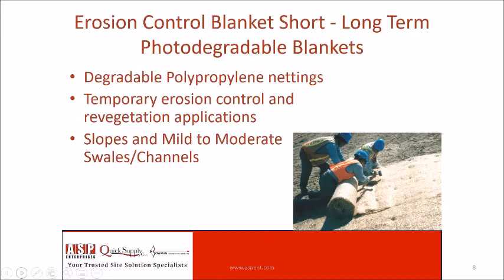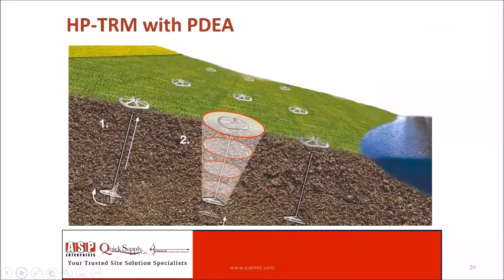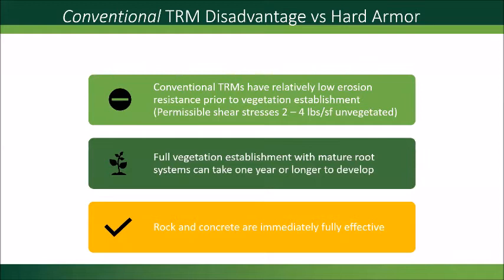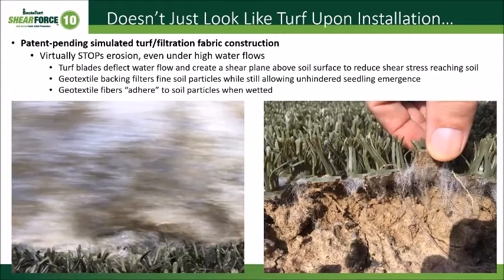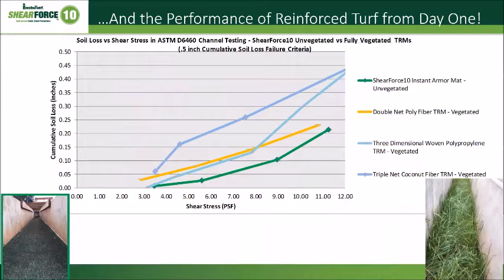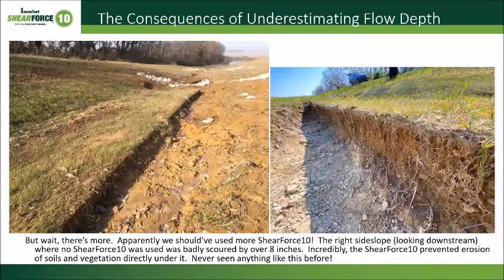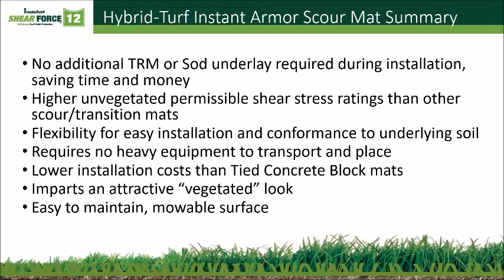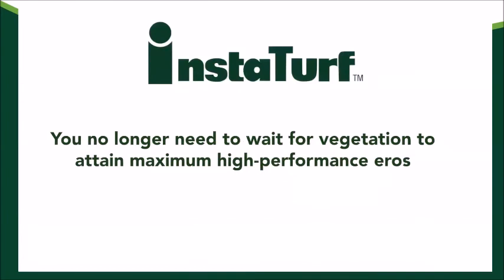InstaTurf and TRMs Webinar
This is a webinar regarding Soft Armor Erosion Control Products - vegetated alternatives to rock rip rap and hard armor are discussed in depth. Soft armor-vegetated turf reinforcement mats and Instaturf simulated turf mats, show great results at a fraction of the cost. Vegetation improves filtering, energy dissipation, and most importantly, reduced heat island effect and water temperature reduction compared to hard armor structures.